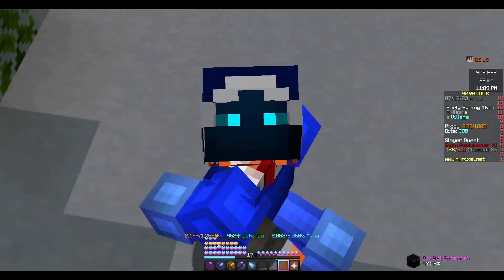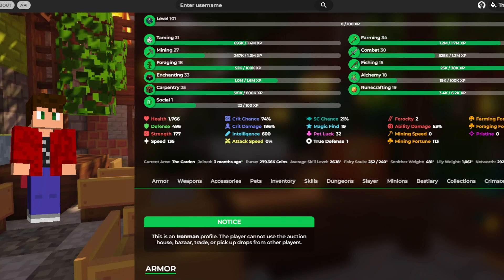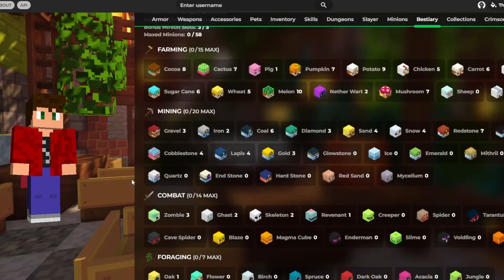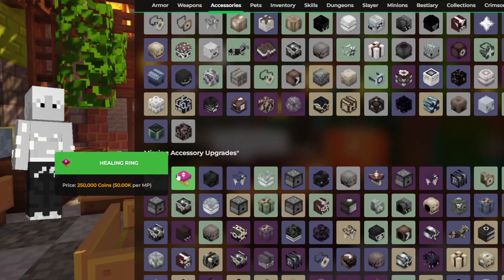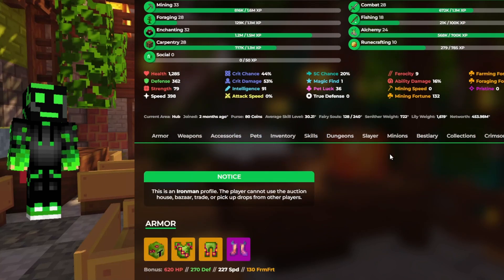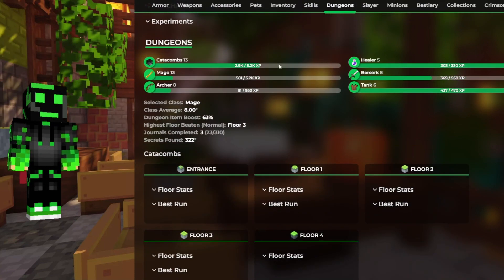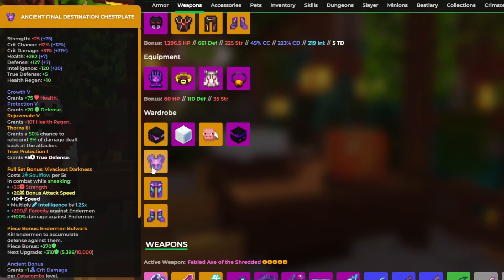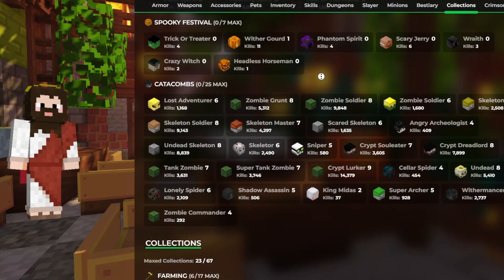REVIEWING MY VIEWERS PROFILES! (Part 3) (hypixel skyblock)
Join me on Twitch for live gameplay, interactive chats, and more exciting adventures in the world of Minecraft.

Join our vibrant Discord community to connect with fellow Minecraft enthusiasts, discuss strategies, share your creations, and stay updated on all the latest gaming news and events.

Thank you for your support, and I look forward to seeing you on Twitch, Discord, and Kick for more gaming fun and epic adventures!

Content:
0:00 - Intro
0:36 - Criyex (Ironman)
2:16 - UnrealeLOL (Ironman)
3:40 - Kizxqn (Ironman)
5:25 - ohhseven
7:00 - Astrochicken (Friend)
8:48 - Le_chonk_gull (Friend)
10:06 - itsSi (Person asking for 4 days)
11:13 - Outro